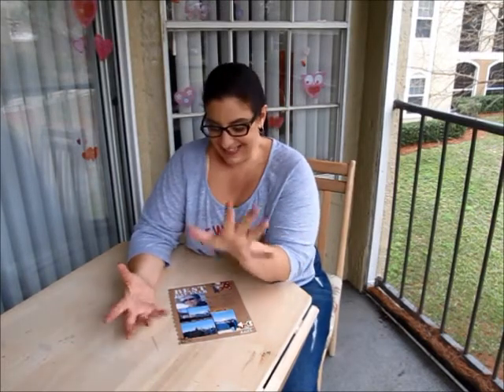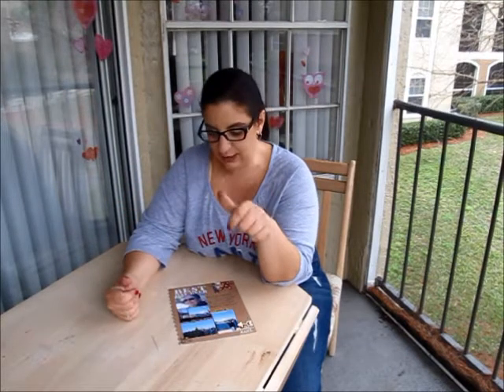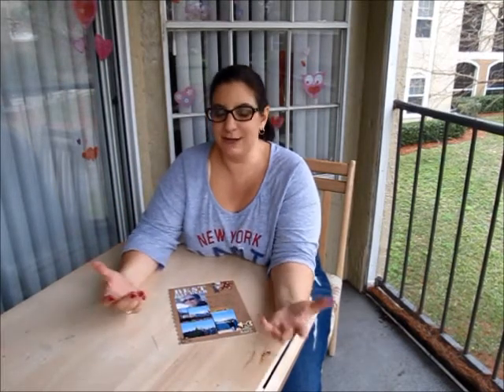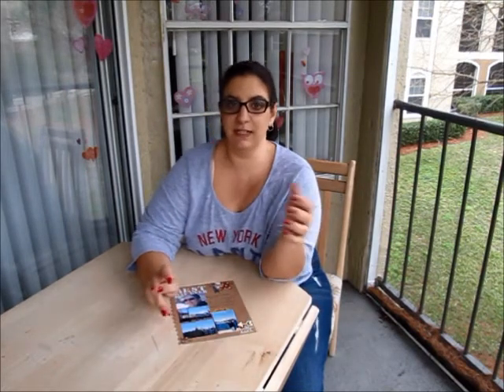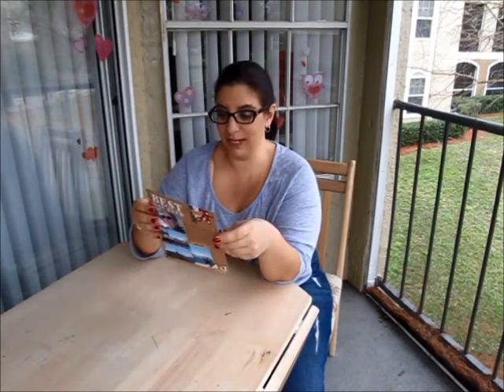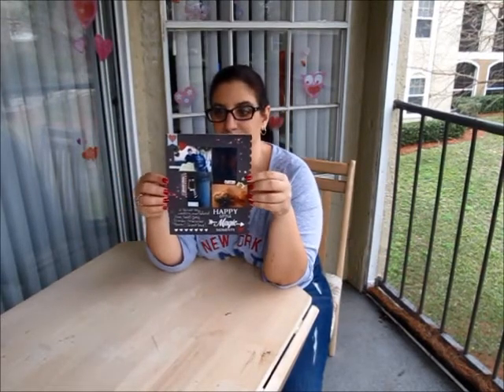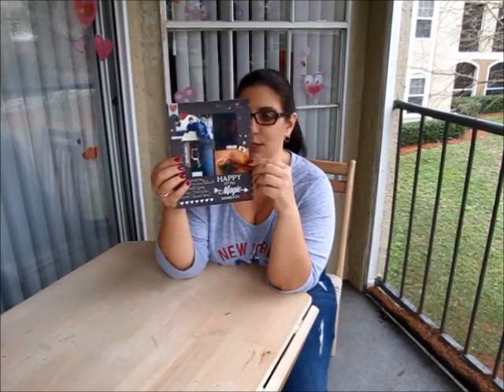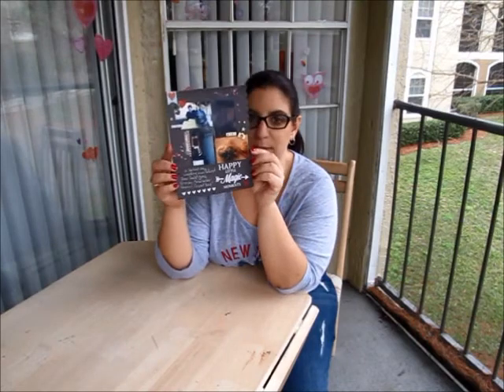LOAD214 Day 21